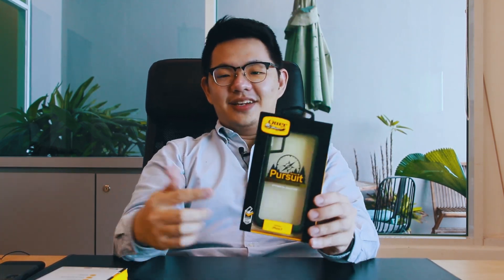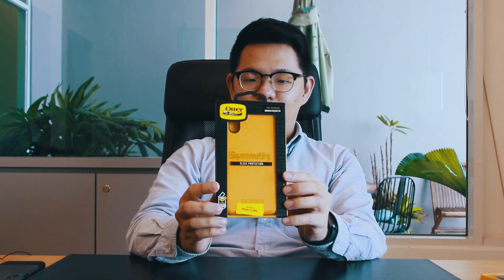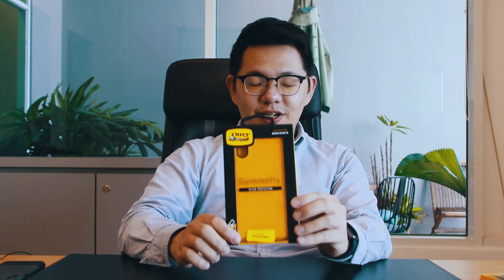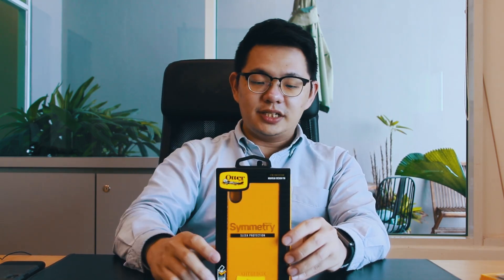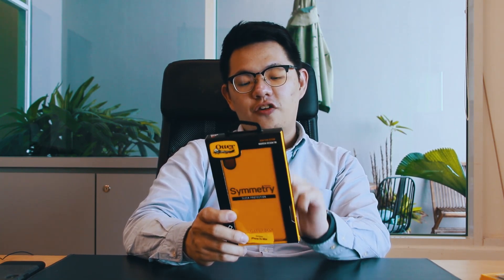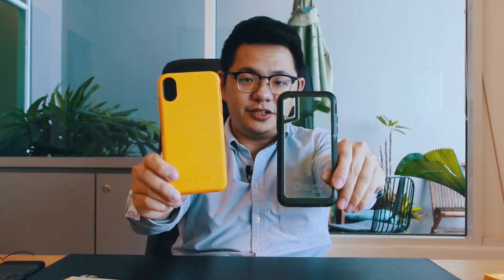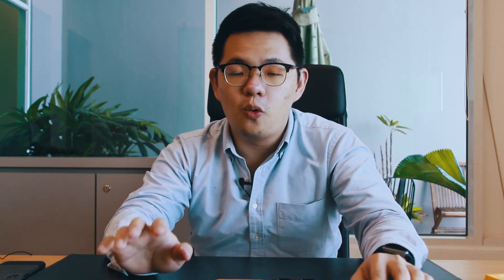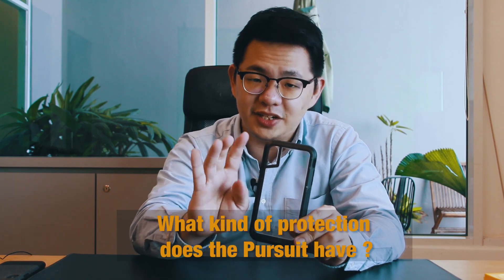OtterBox Symmetry & Pursuit Unboxing (Product of the Month)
Happy November! The OtterBox Symmetry & Pursuit is our Product of the Month! Watch our unboxing video till the end to find out how you can win this for FREE! All you need to do is:

1. Like the Switch FB page
3. Answer the questions in the video and tag 5 friends in the comments section below

One lucky winner will be selected and announced after 2 weeks! Good luck! *P.S to join this competition please do it in Facebook*